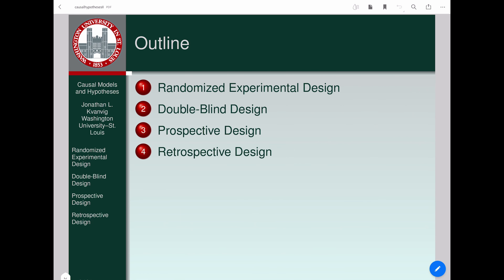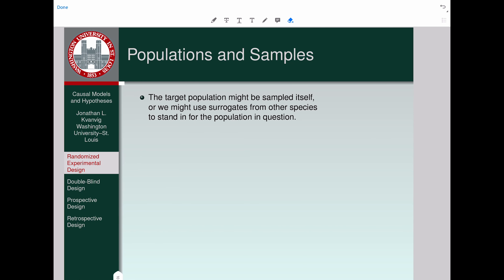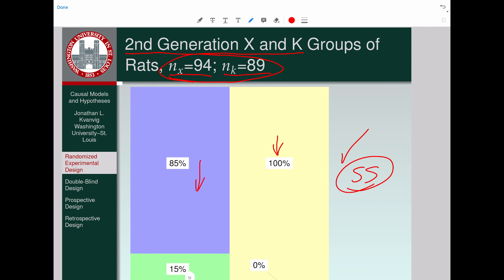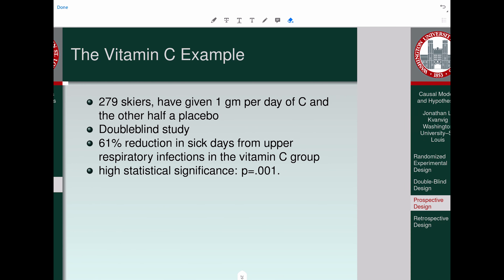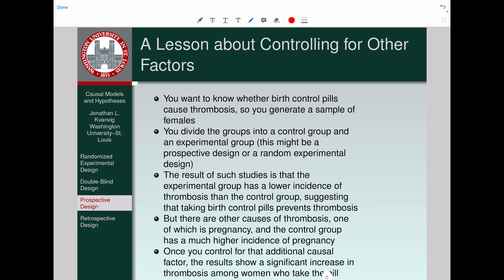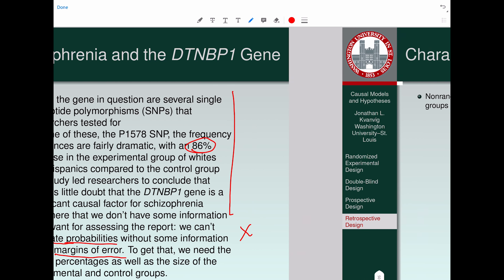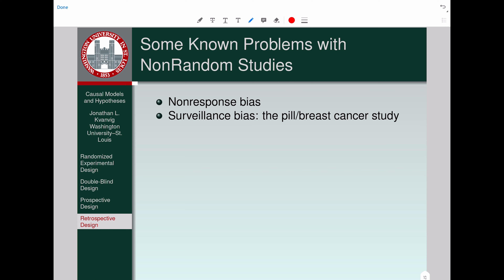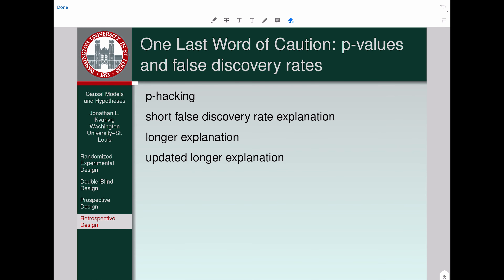Lecture 9 Giere Chapter 8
A discussion of various types of causal studies